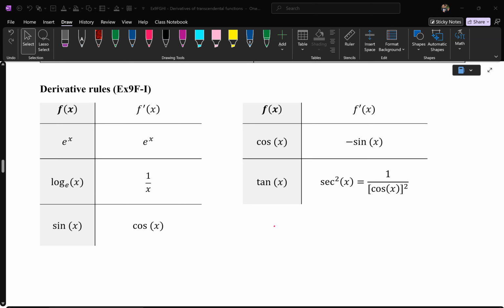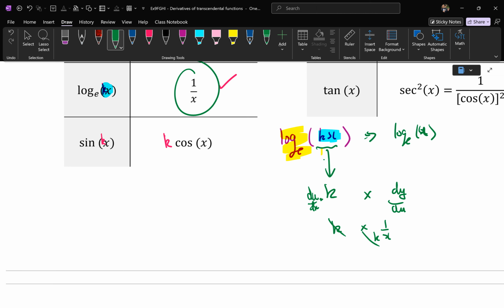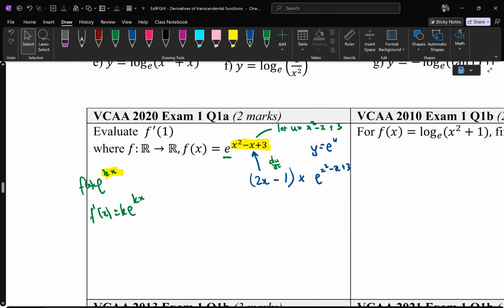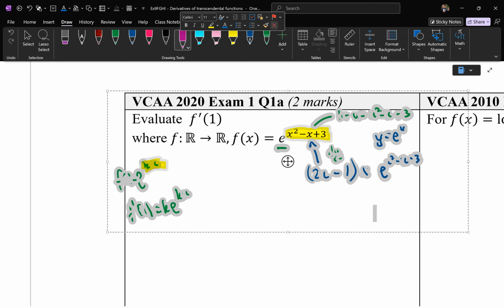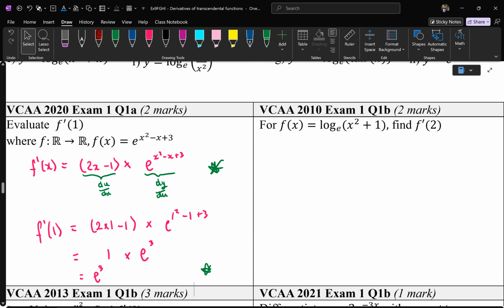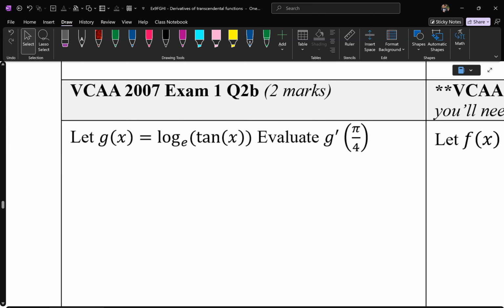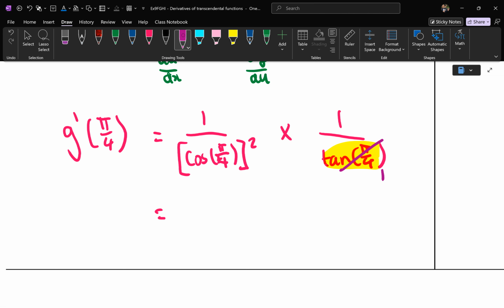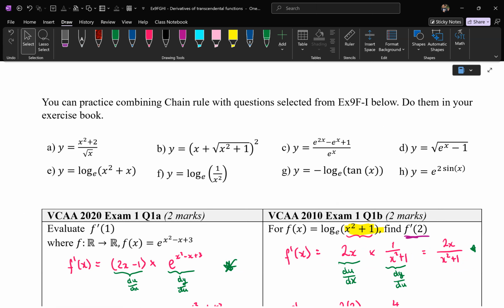Y12MM Ex9F-I transcendental functions